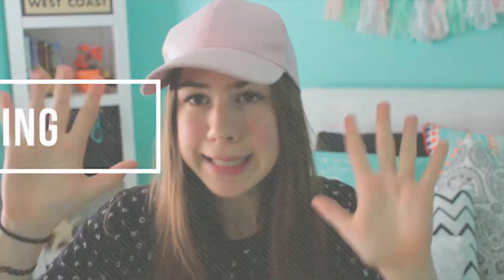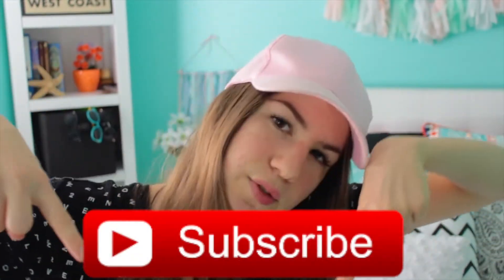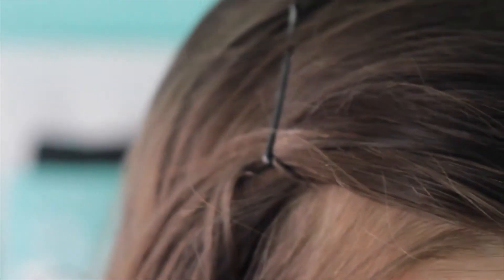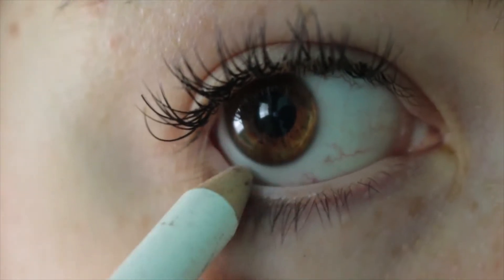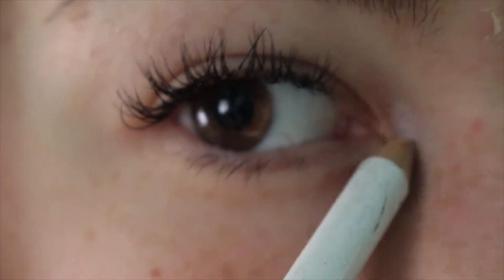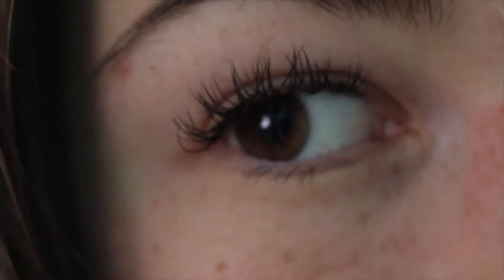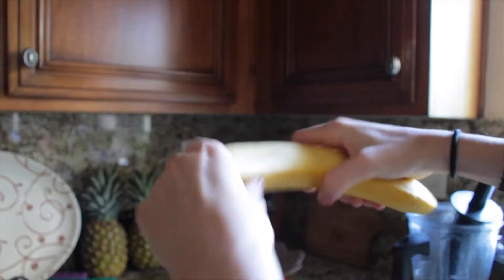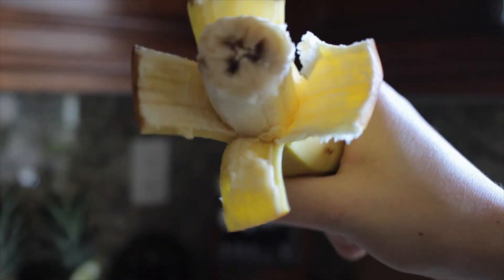10 Things You're Doing WRONG EVERYDAY!! 2016 (NEW HACKS)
FAQ:
Camera: Canon Rebel T5i
Lens: 18-55mm
Editor: iMovie

Some of my transitions/effects are from Gabrielle Marie and Nicolebbbb

Rachel💜